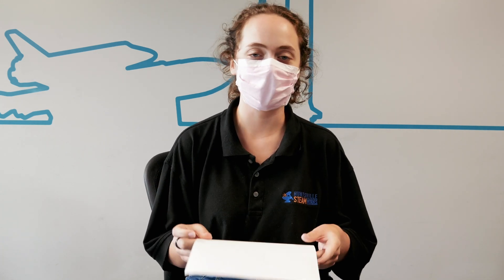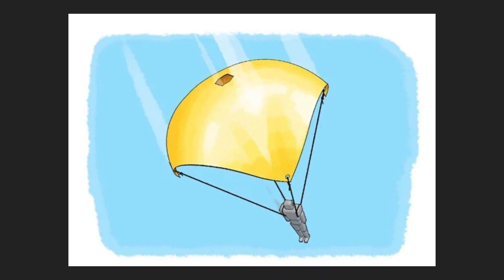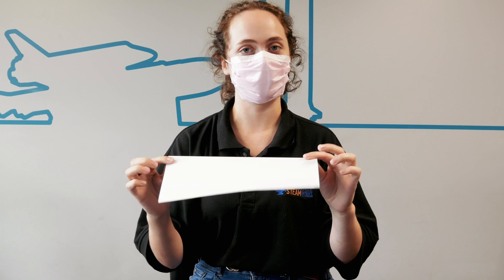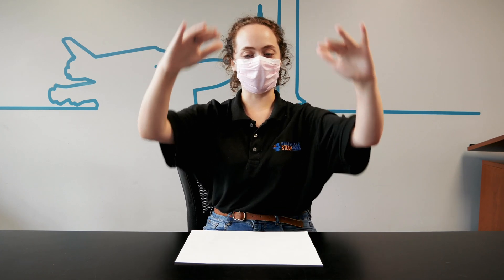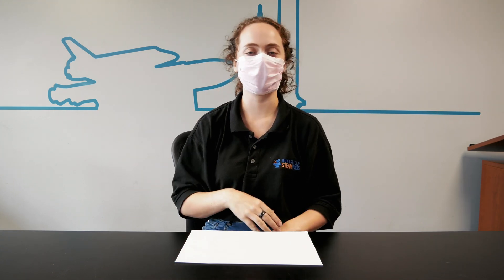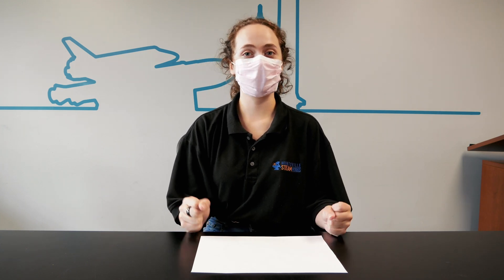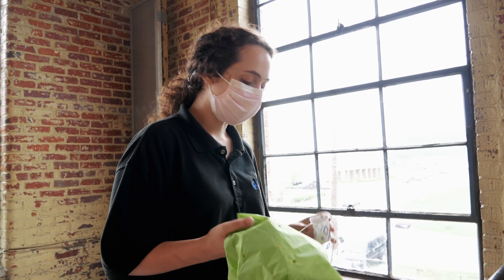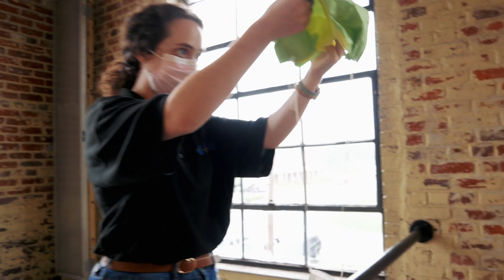Why Do Parachutes Have Holes in Them? - Extreme Sports Science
Join us as we learn about why Parachutes have holes in them!